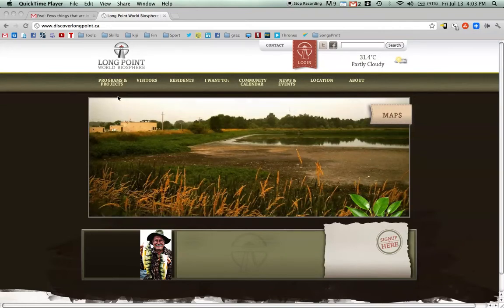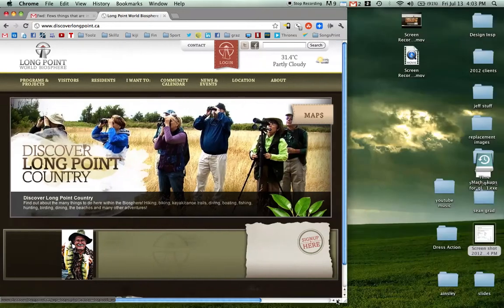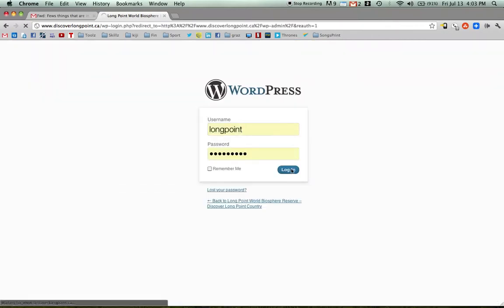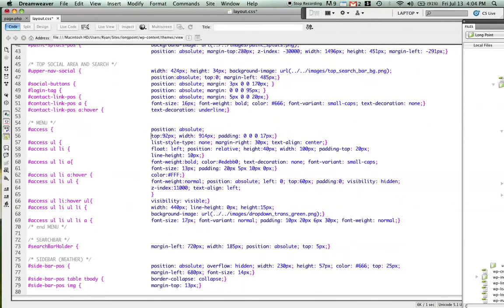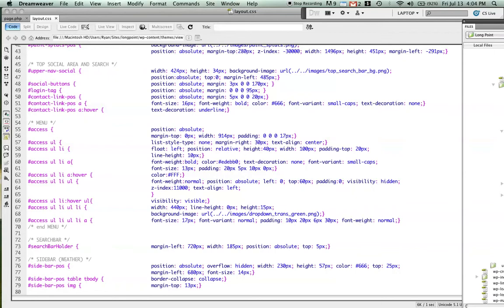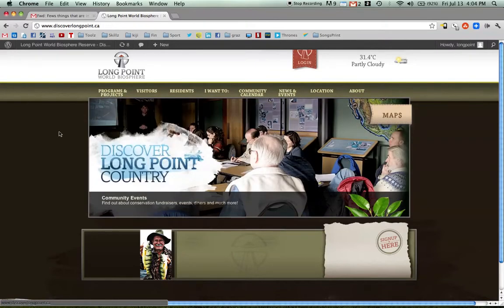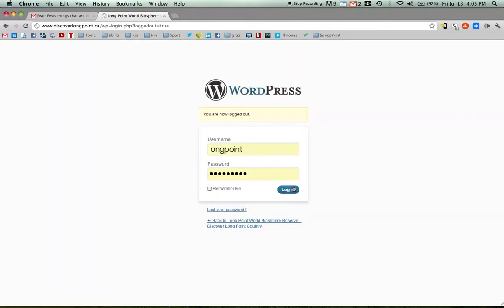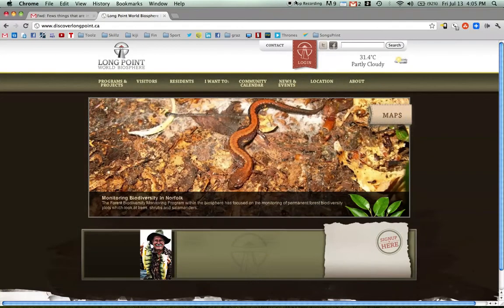Fixing WordPress Theme Layout Problem (Admin View)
If you use simply "top" to absolutely align your elements in a WordPress theme, the admin view may break the page structure. It is best to use "margin-top" to align things (as I found by making the mistake myself).